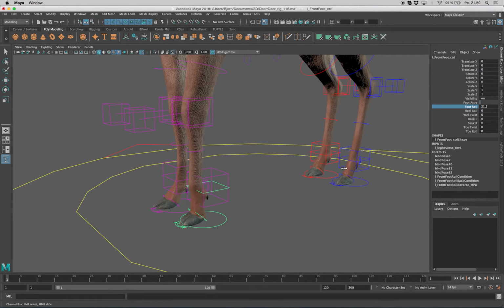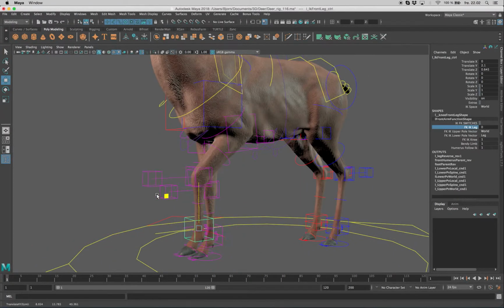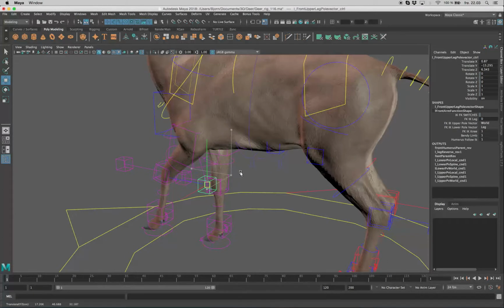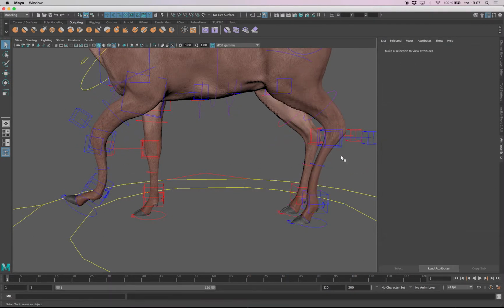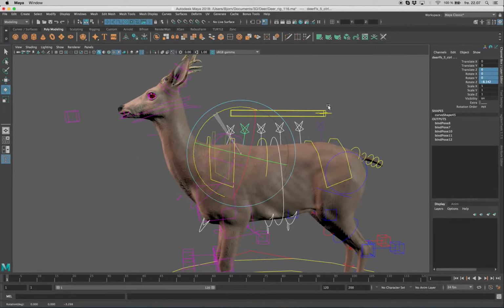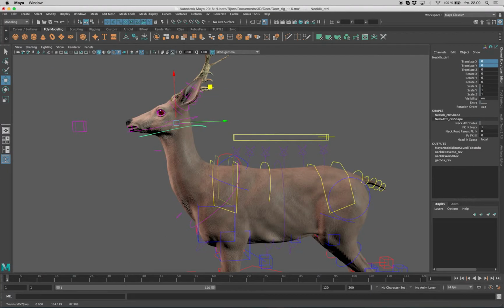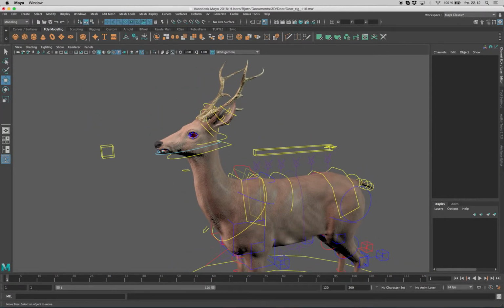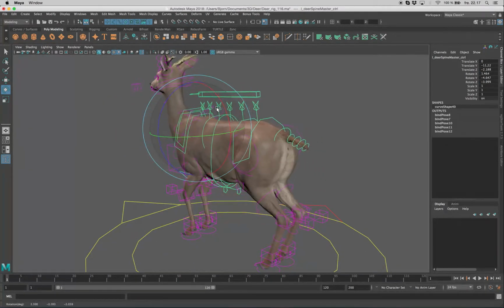Deer animation rig demo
This deer rig is a Maya professional level animation rig designed to meet a broad range of animation requirements.

It features low resolution mode for speedy playback, textures for nice playblasting and a lot of useful functions such as space switches on controllers and ik control in both directions from the ankles.
If you are looking for a good body mechanics animation rig, then this rig is for you.